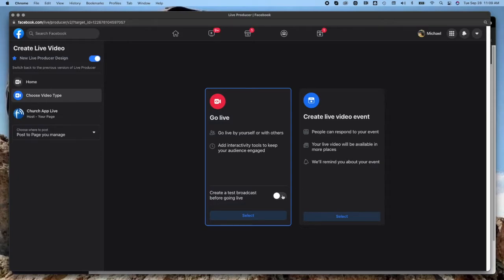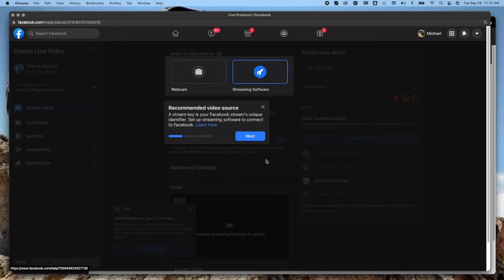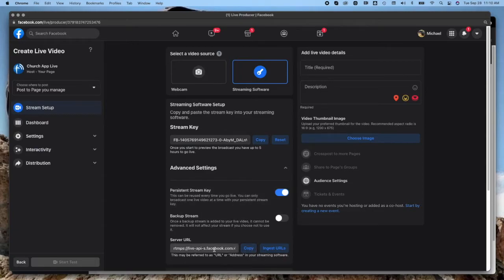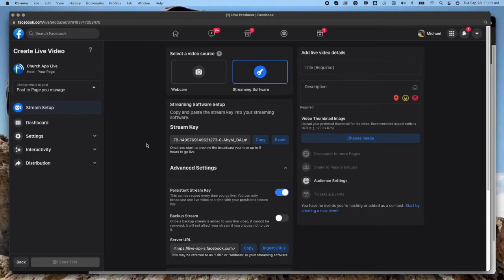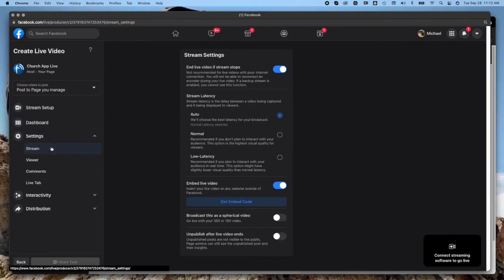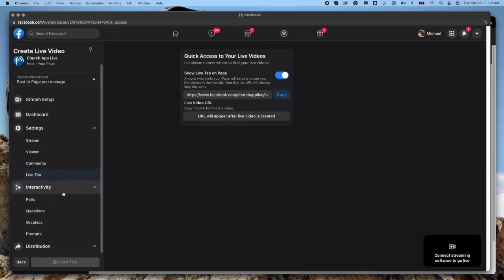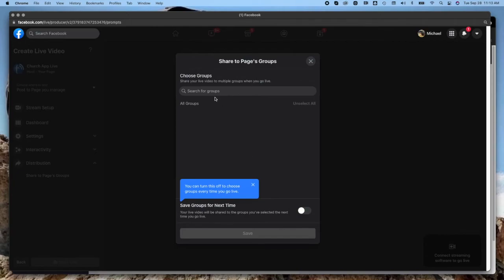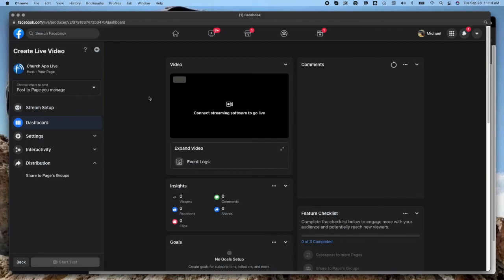DYK - Updated Facebook Live Producer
Did You Know - Facebook has updated their Live Producer tool. All of the old tools are still included but are in a new layout. New tools have been added that may help in your production of your live streams on Facebook. Spend some time on the new setup to see where all the tools are and how they work. If you have issues with the tools report it to Facebook. While we can sympathise with you, we can not make repairs on the Facebook platform. 😉